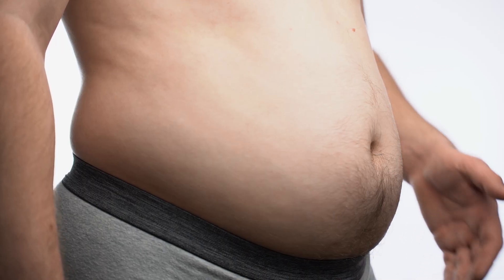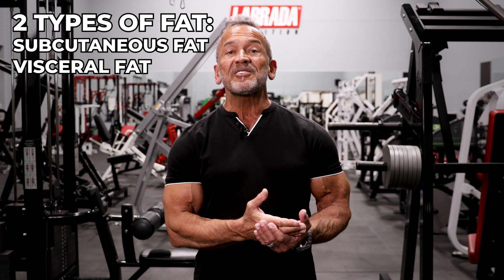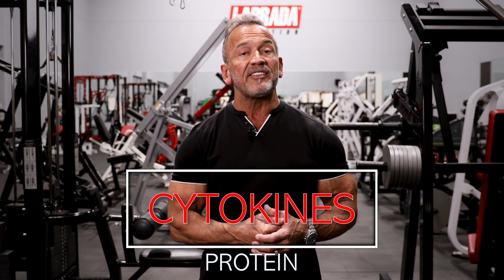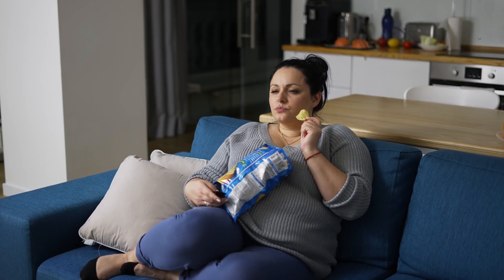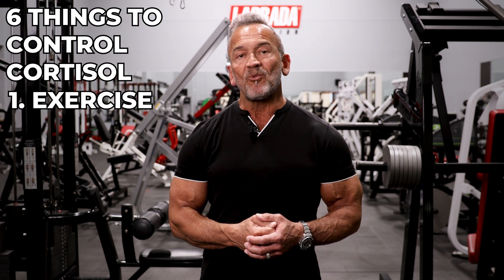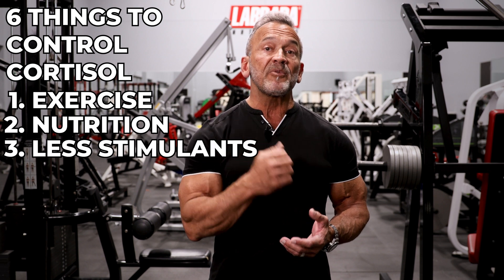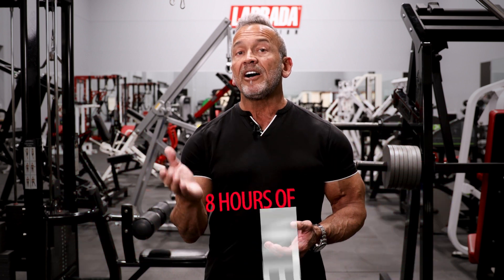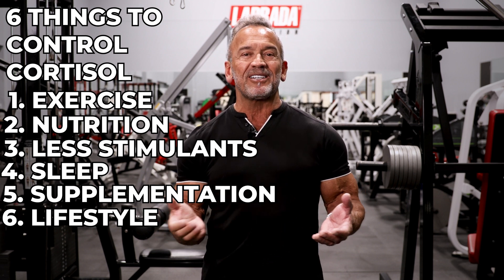Stress Can Make You Fat | The Cortisol & Belly Fat Connection and How to Control It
We can't explain how important this "Learn with Lee" video is this week. If you've been feeling lethargic, gaining weight, suffering cognitive issues, and can't put your finger on it, it's quite likely down to high cortisol levels.

Cortisol, commonly known as the "stress hormone," plays a vital role in our body's fight-or-flight response. However, excessive and prolonged cortisol production has a very detrimental effect on our physical and mental well-being.

Control your cortisol levels and you'll immediately feel more positive, clear the mental fog and reduce fat, especially around your belly. We highly recommend you spend the next 5 minutes understanding cortisol and critically, learn how to reduce it. Your body and mind will thank you.